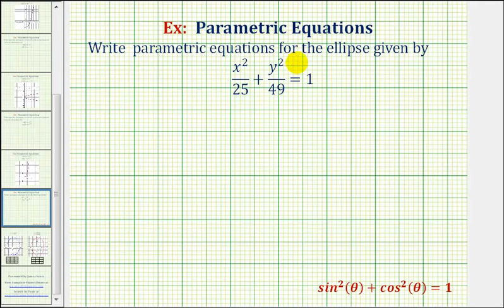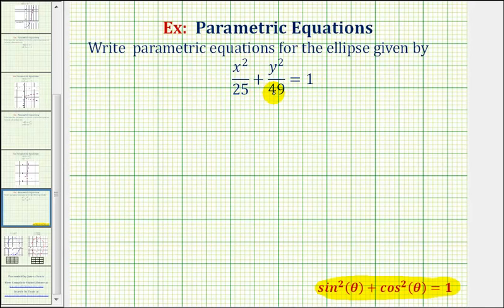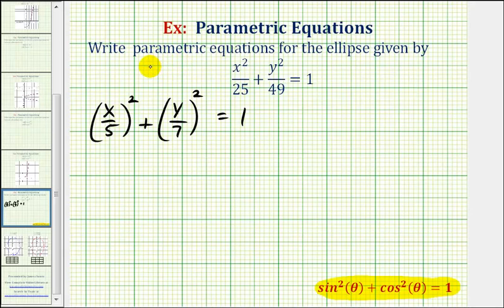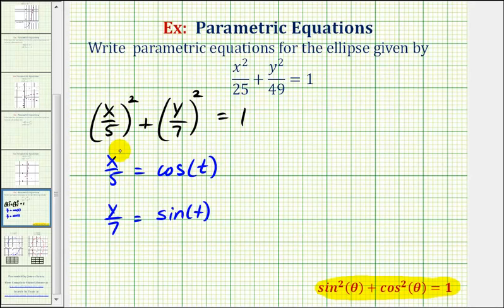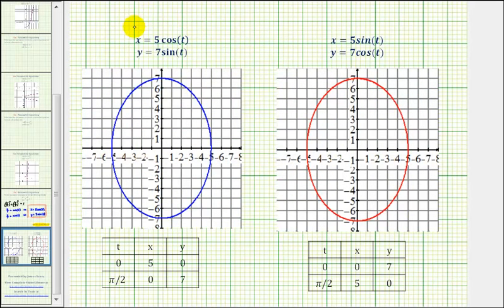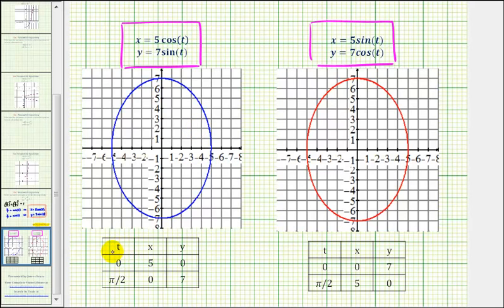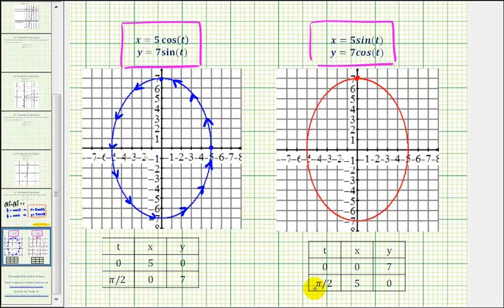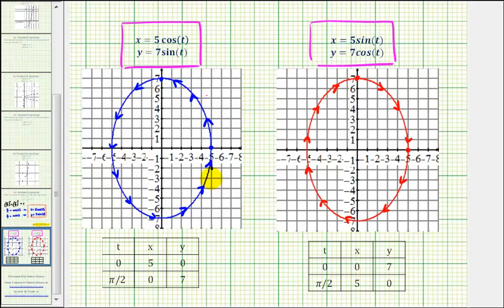Ex: Parametric Equations for an Ellipse in Cartesian Form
This video explains how to write the equation of an ellipse given in Cartesian form as parametric equations.